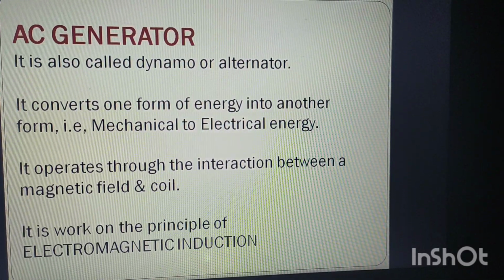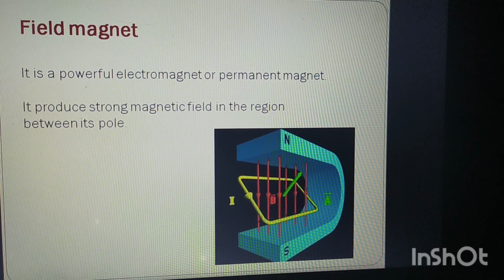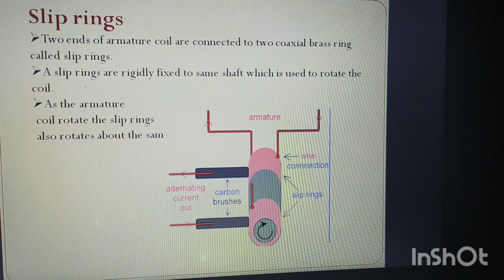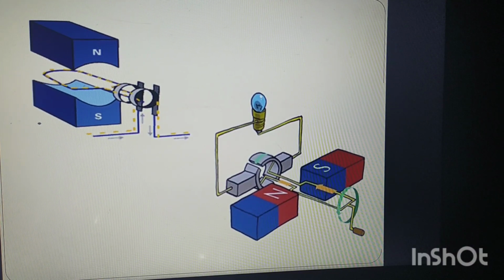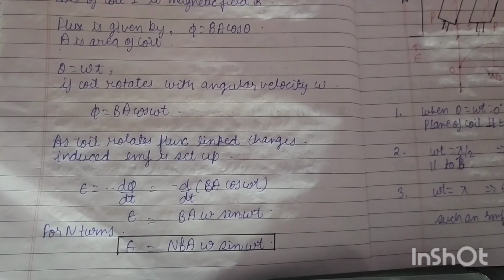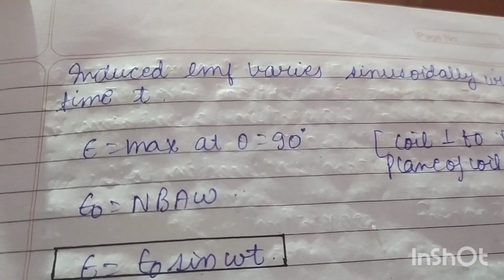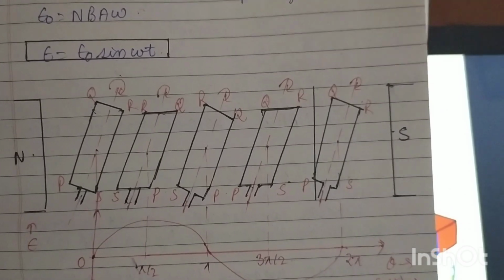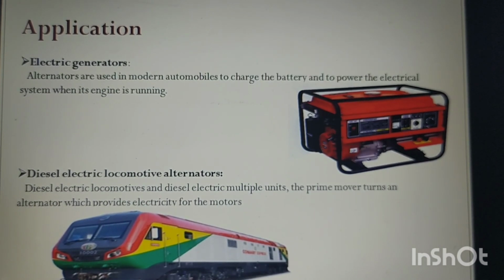XII Physics | Ch 6 Electromagnetic Induction | AC GENERATOR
XII PHYSICS
Chapter 6 Electromagnetic Induction
Topic - AC GENERATOR